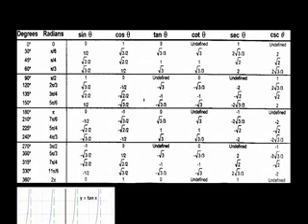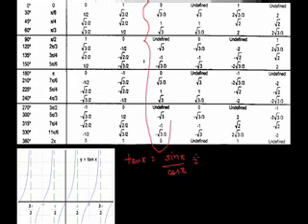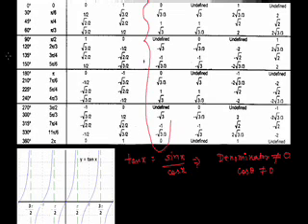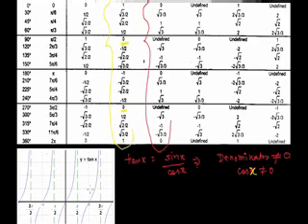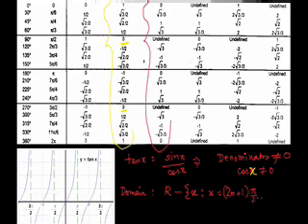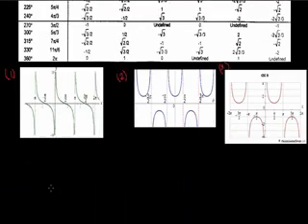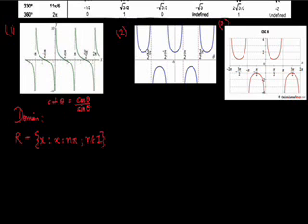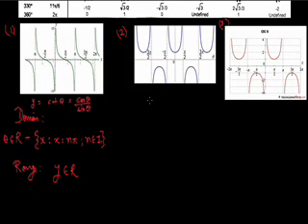Trigonometry NCERT Based 008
grade xi